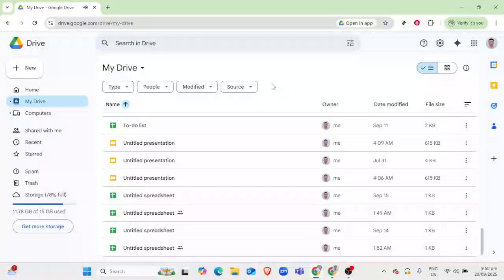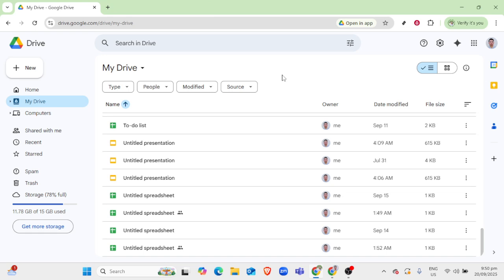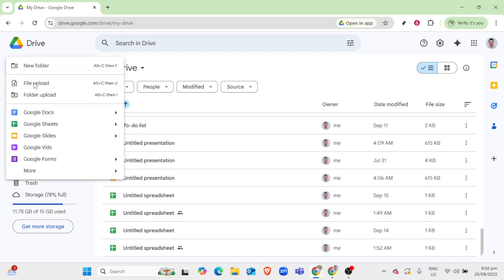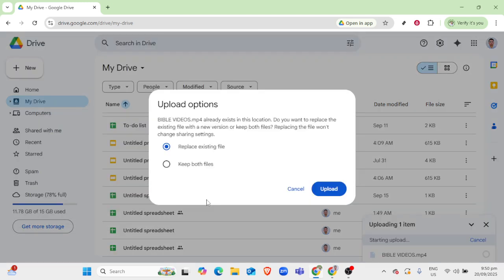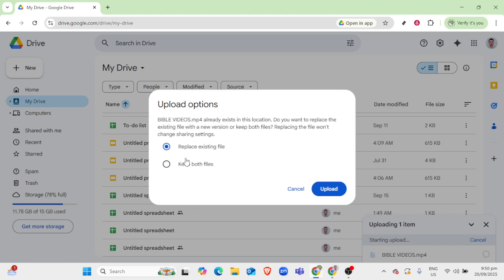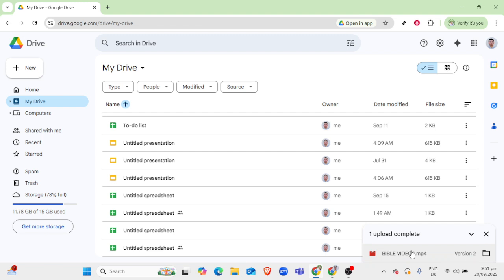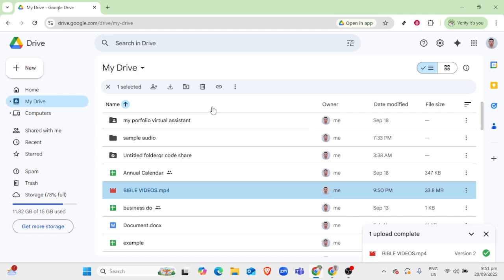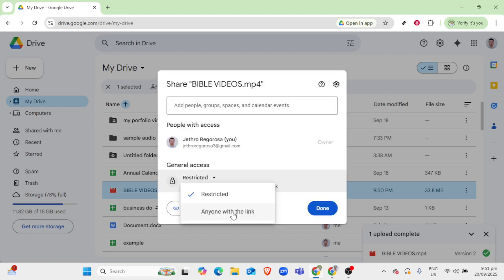How To Upload Video on Google Drive and Share Link [2025 Guide]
In today's video we cover: upload video, Google Drive, share link, video sharing, cloud storage, how to upload, upload tutorial, share files, Google Drive tips, video guide, file sharing, online storage, tech tutorial, Drive upload, sharing videos, Google Drive upload, video management, document sharing, cloud file upload